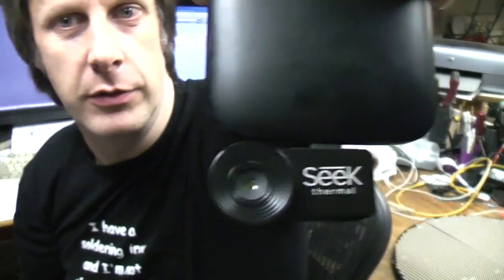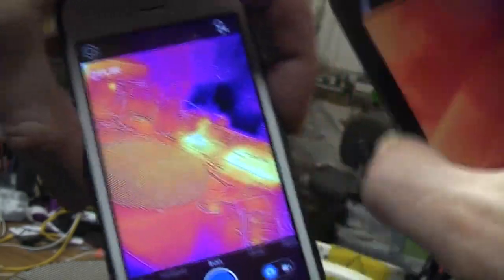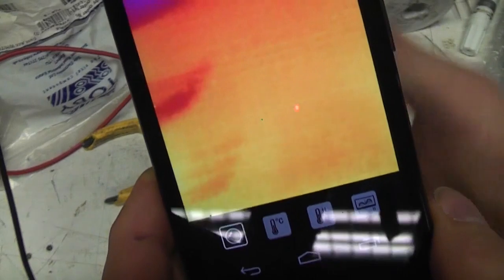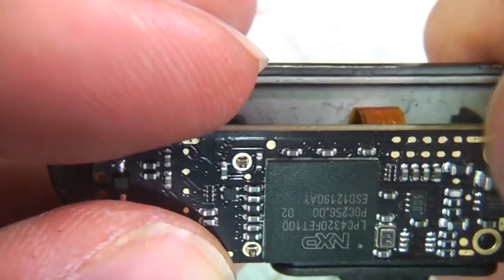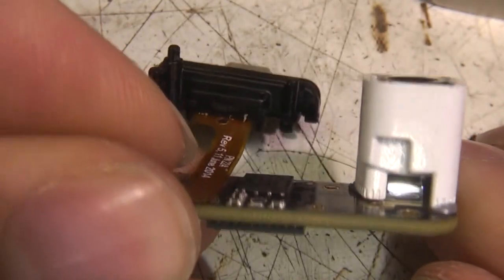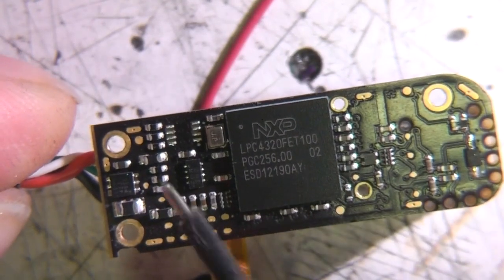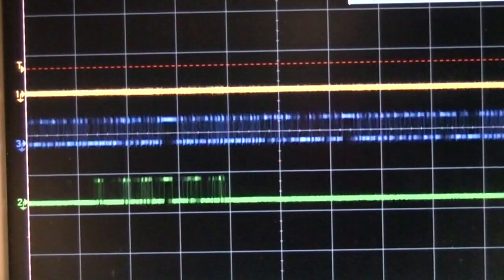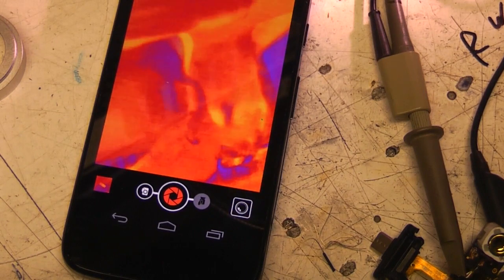Seek Thermal camera teardown part 1